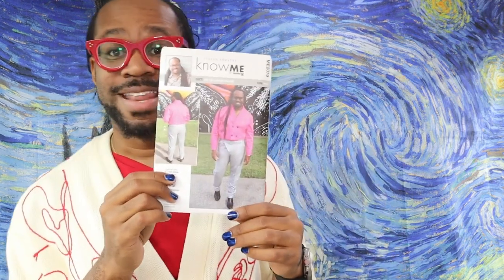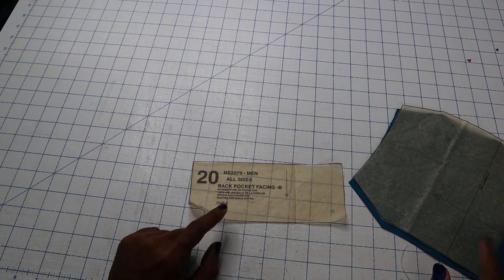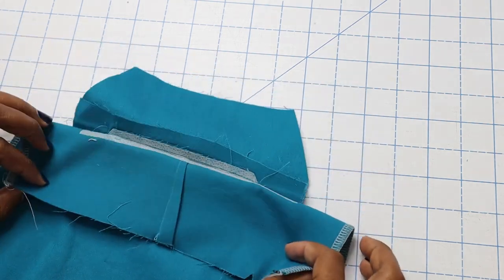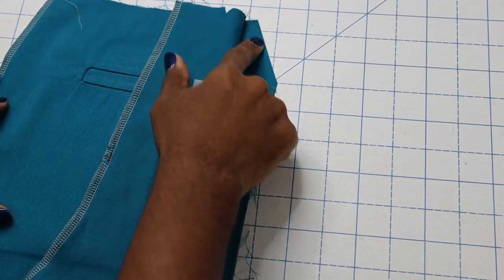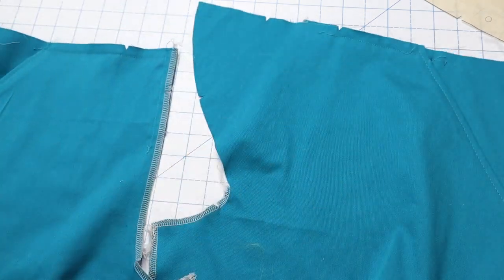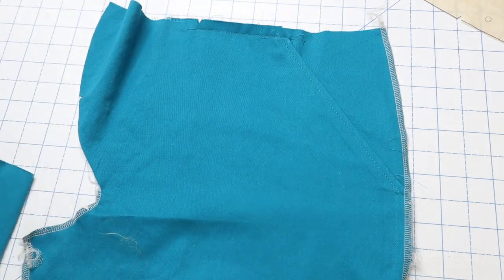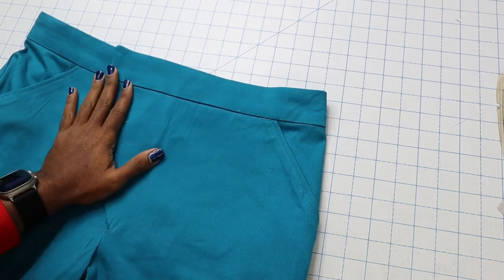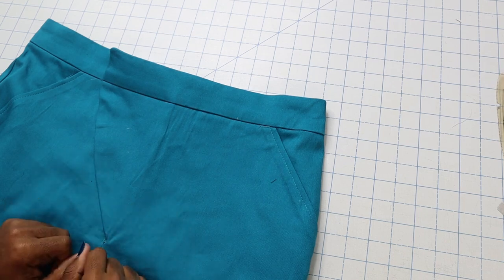SEW ALONG WITH JULIAN X KNOW ME ME2079 View B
Sew Along to the new Know Me ME2079 View B with Julian (@juliancreates) in this step-by-step video. This Mens pattern features a double breasted loose fit shirt with collar, long sleeves with cuffs and button detail. Asymmetric fly pants have hidden hook and eye closure, back darts and double welt pockets.. Shop Know Me ME2079 below.